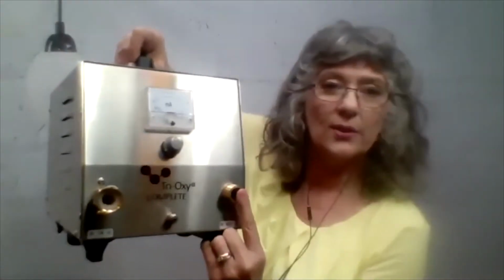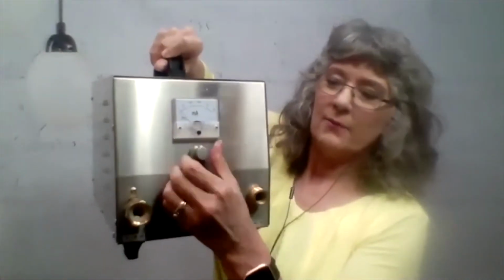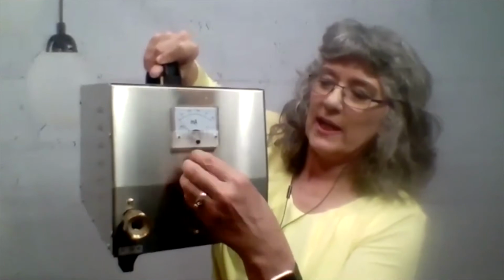Eileen Durfee on Myers Detox Podcast: Benefits of Ozonated Water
Eileen Durfee explains on one of the recent episodes of Myers Detox podcast how ozonated water can reduce the amounts of bacteria, fungus, and algae; kills insects, parasites and microbes; eliminates mildew, mold, spores, and viruses in your home, garden and even in your body. You can learn from this video what Tri-Oxy Fresh and Tri-Oxy Complete can do to boost your detox efforts.

PARTIAL TRANSCRIPT

Wendy Myers: Hi everyone, my name is Wendy Myers. Welcome to the Myers Detox podcast, where I teach you everything related to heavy metal detoxification and give you all the tools and tips and tricks and insider knowledge to dramatically improve your life with the power of detox. Today, we have my friend Eileen Durfee on the show. She is going to be talking about using ozone or ozonated water to improve detox or using it to detox all the many benefits of ozone, how ozone reduces algae and bacteria and fungus and microbes and mildew and mold and insects and their larvae, parasite spores and viruses in your body, your garden or your home in seconds. Ozone is an amazing tool that has many, many versatile uses.

We're also gonna talk about how to incorporate ozonated water into your daily routine, tips and tricks on how to use it and ingest ozonated water and ozone devices explain. So medical grade devices versus some of the devices that Eileen Durfee has invented herself. She has a really small portable one, and a large one for gardening and using around animal husbandry and farms and things like that. So, we're going to talk about everything ozone, with Eileen. So, she's a former nuclear power engineer, auditor and inspector. She became toxic and suffered from allergies, chemical sensitivities and thyroid disease on her health journey.

During her quest to heal herself, to heal and detoxify and achieve natural health, she invented a lot of the helpful solutions, things that she couldn't find that she needed. Eileen therefore is really passionate about taking good ideas, and creating better health products to support detoxification, energy production, mineralization and natural health.

She has been granted a few different patents and has some patents pending and has written a self-help book on low back pain to fix $100 billion a year low back pain problems. We'll have her on the show to talk about that soon, too.

Eileen Durfee: Thanks for having me, Wendy.

Wendy Myers: So, tell us about your story. You've been on the show a few times. But for any first-time listeners, why don't you tell us about your story? It's very compelling, and why you have come to own this company with so many amazing detox products to help all of us detox?

Eileen Durfee: Well, I was a former nuclear power plant engineer, auditor and trainer and I became sick. At one point, I was allergic to everything and I found out that it was due to toxic exposure. I became a universal reactor with multiple chemical sensitivities. Doctors were not helping me. So, I started being my own guinea pig and realized that connection between the toxins and started rebuilding my health by cleaning up my environment around me, and then also getting toxins out of my body. That is how I've regained my health. So, it's my passion. It's like, I think, man, it's like I suffered for 30 years. It's almost criminal that more people don't know about these things or have tools to help themselves.

Hi! I'm Eileen Durfee, an inventor, small business owner, and practitioner of Nutritional Balancing Science. From spinal health to the air we breathe, I've designed products that help improve one's well-being.